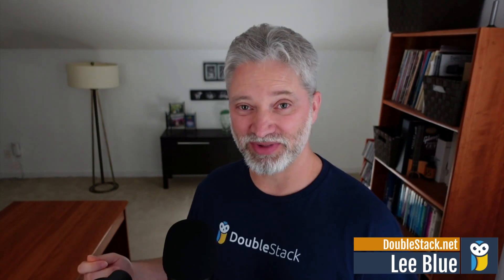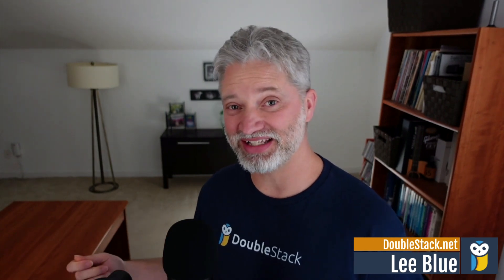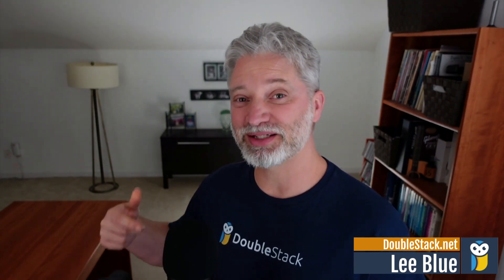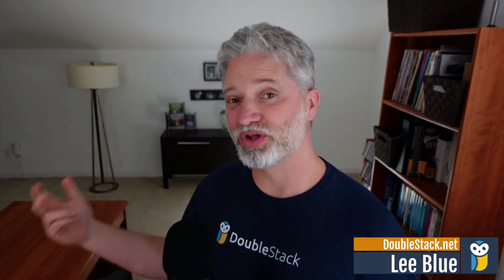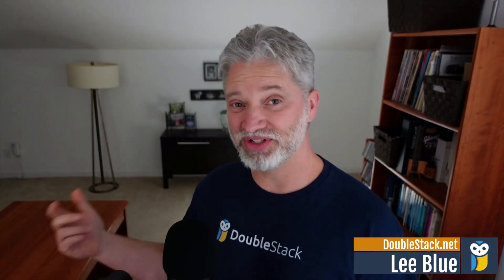How To Sell WordPress Maintenance Plans [7 examples]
Here's how to get all your clients on WordPress maintenance plans which can at least triple your revenue. PLUS get 7 ideas to generate even more recurring revenue for your web design agency using skills you probably already have.

WordPress care plans are not the only way to make money with WordPress. In the next 4 minutes, you'll discover the secret to selling WordPress maintenance plans and landing $10,000+ clients.

00:00 - How To Sell Hosting &  WordPress Maintenance
01:05 - Web Hosting + Marketing Package
01:22 - 7 Ideas For Your Marketing Packages
03:36 - Recurring Revenue Can Triple Your Income